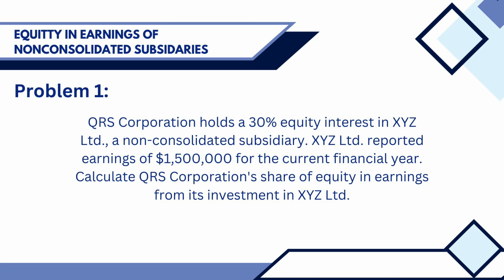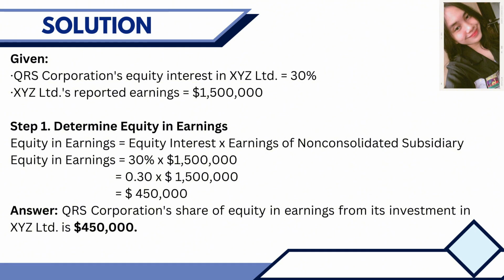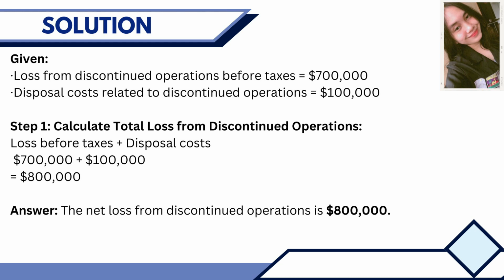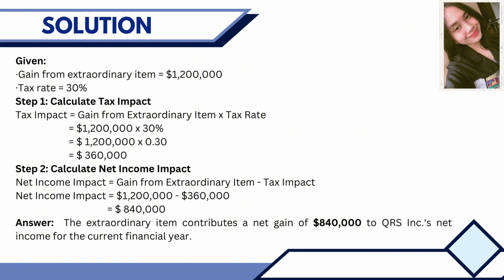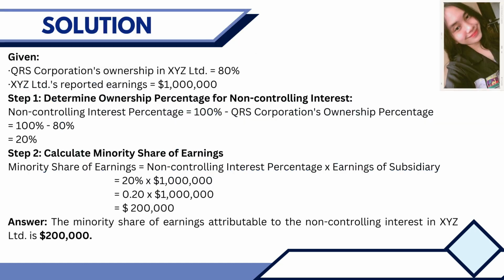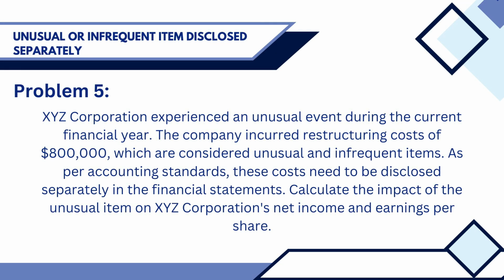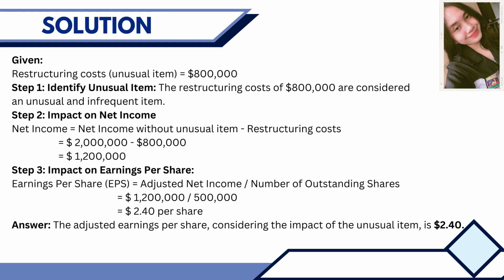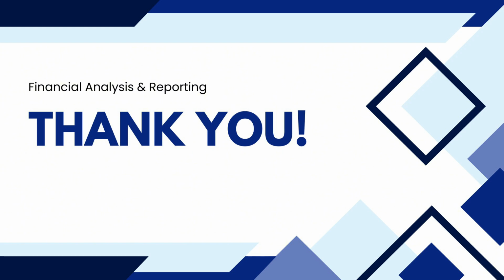Earnings per Share | Earnings per Share Problems and Solutions Questions and Answers | 02